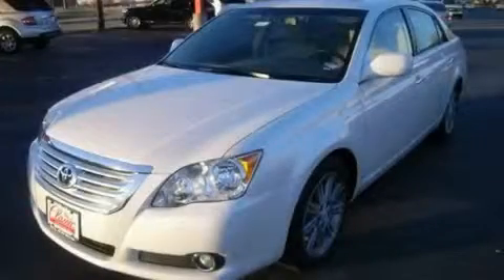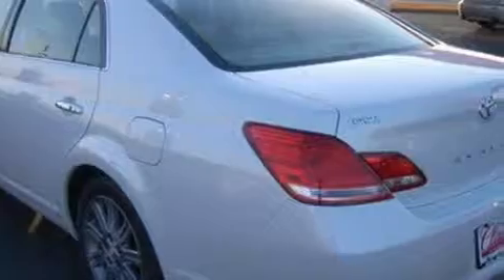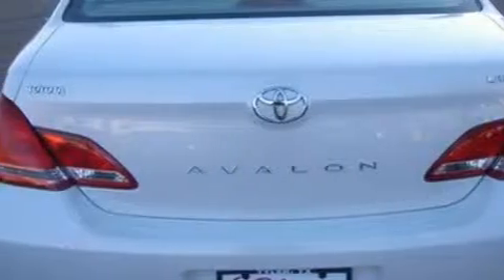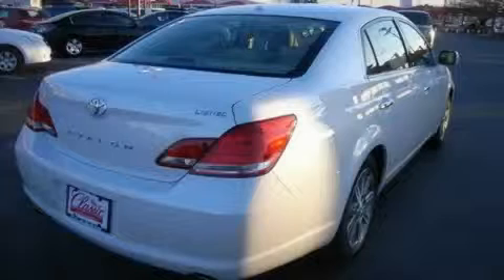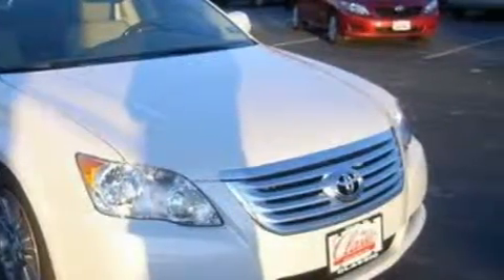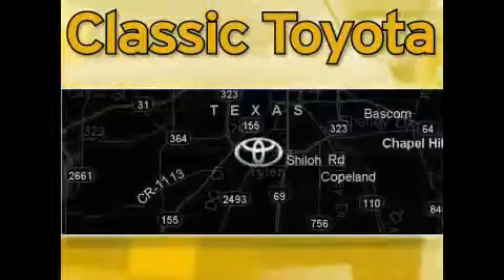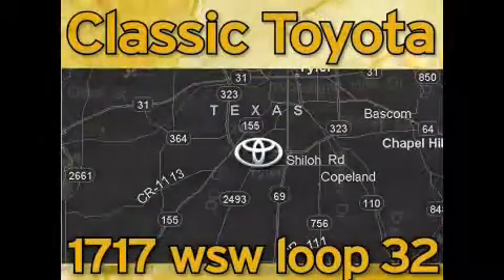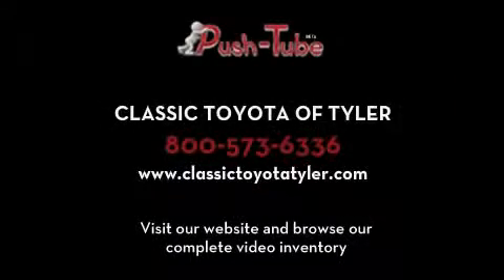2010 Toyota Avalon Tyler TX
Year: 2010
 Make: Toyota
 Model: Avalon
 Engine: Gas V6 3.5L/211
 Trans.: Automatic
 Exterior: Blizzard Pearl

 Interior: Ivory Leather

 http://

 1717 West Sw Loop 323

 2010 Toyota Avalon Tyler TX